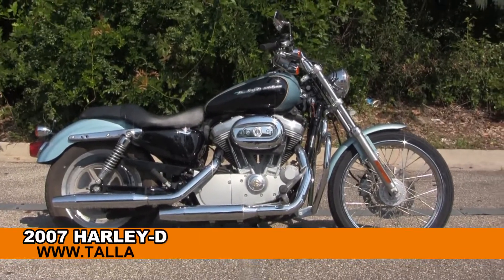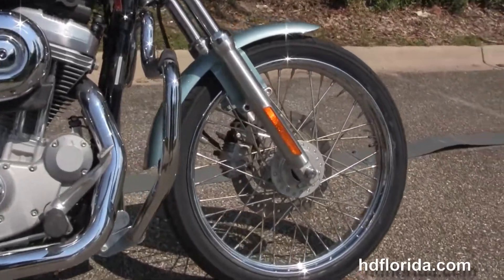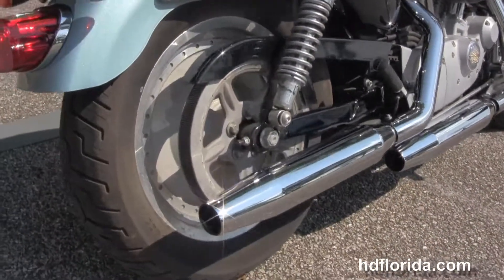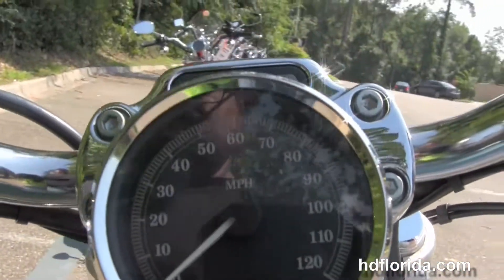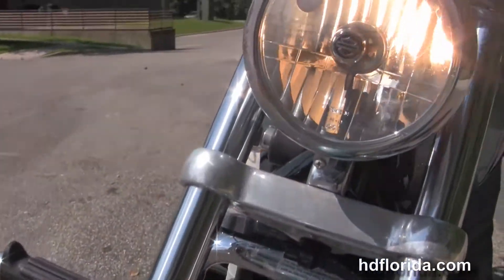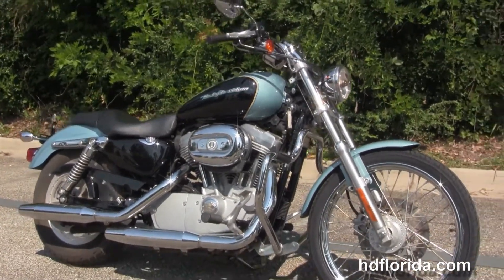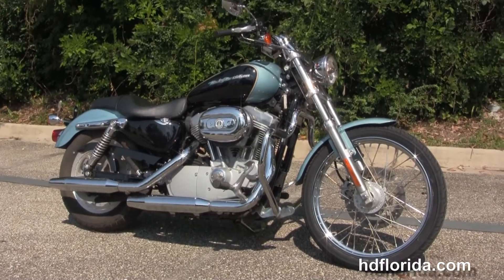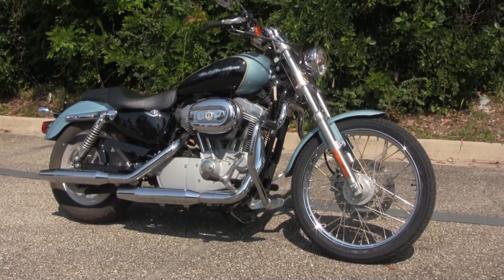2007 Harley Davidson XL1200C Sportster 1200 Custom - Used Motorcycles for sale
Used 2007 Harley Davidson XL1200C Sportster 1200 Custom Motorcycles for sale.

Featuring: 5620 miles.Cool Blue / Vivid Black two tone

Stock# HD5406